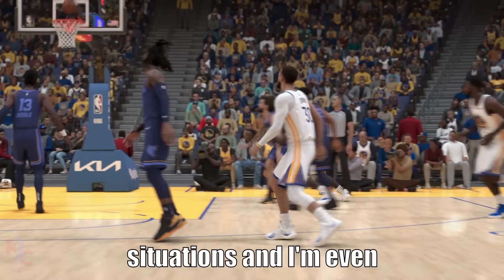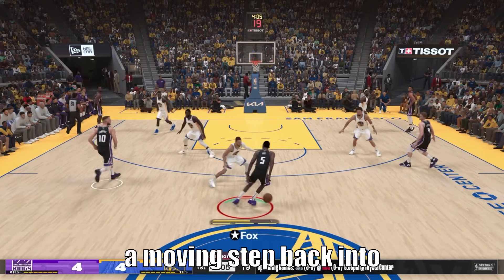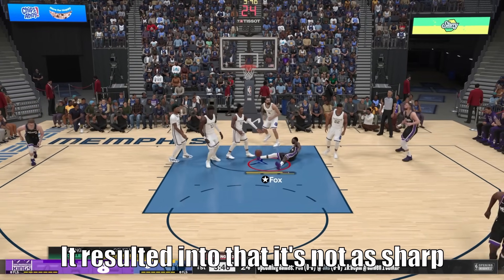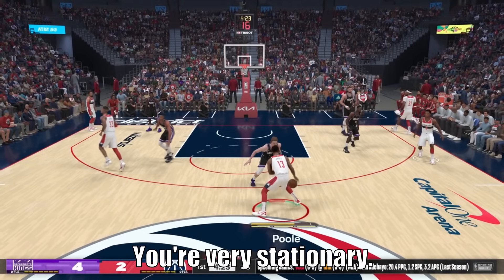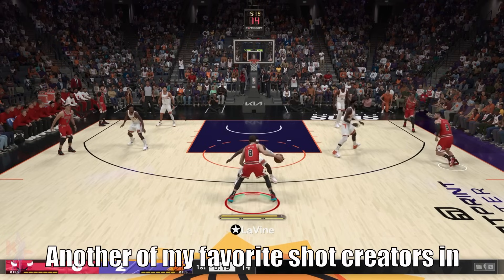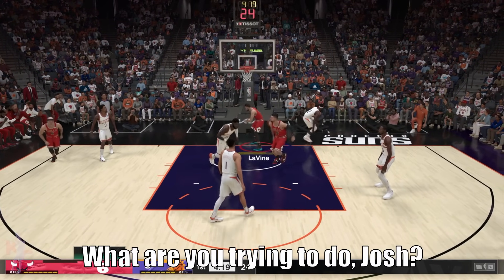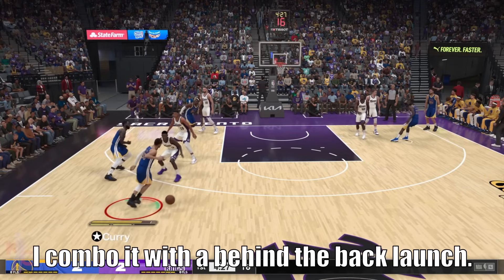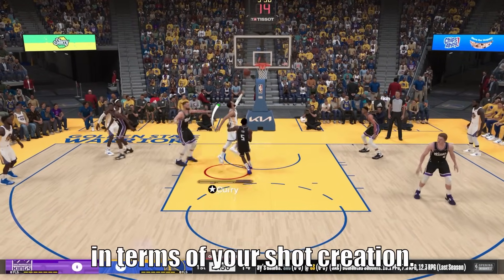These NEW CROSSOVER COMBOS are UNGUARDABLE in NBA 2K24!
What were previously known as switchback combos in NBA 2K23 are now known as crossover combos in NBA 2K24, and they are a must have in your bag!